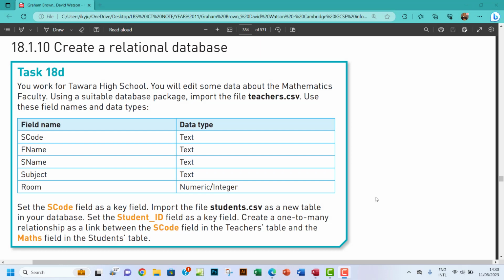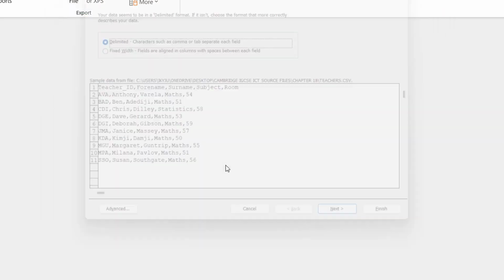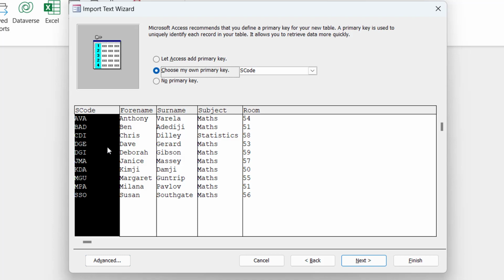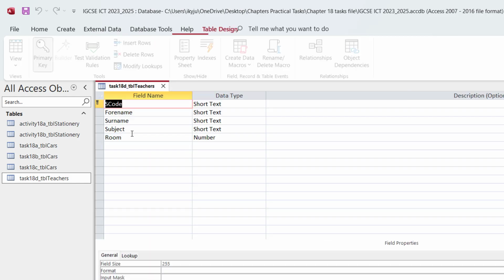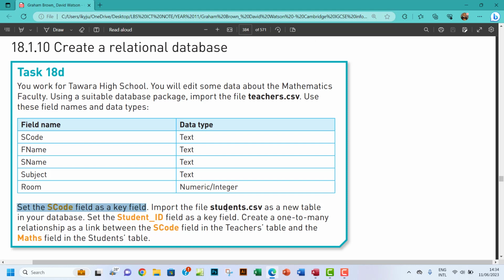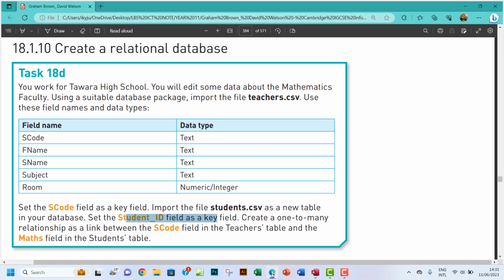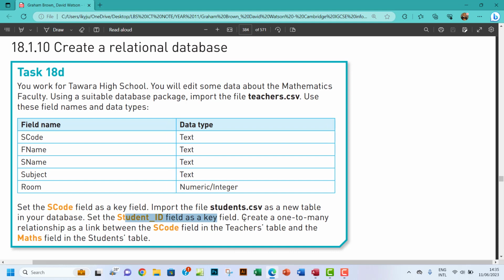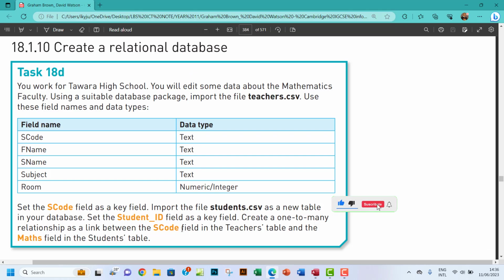Task 18d IGCSE ICT Create Relational Database | Link Two Tables | Create Relationship Between Tables